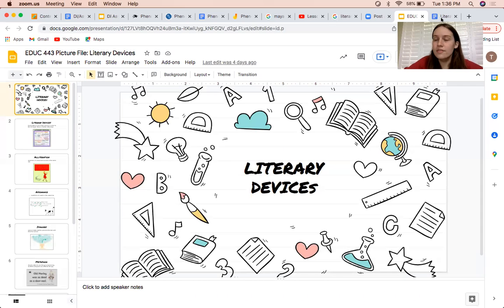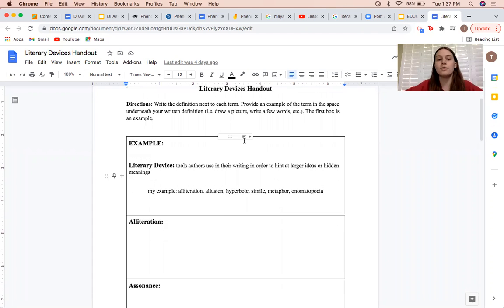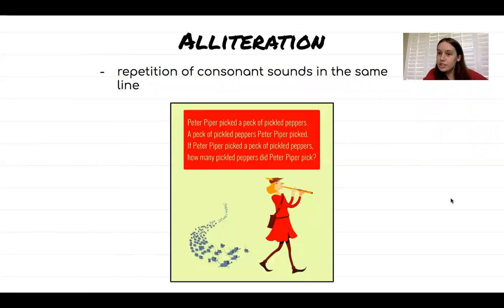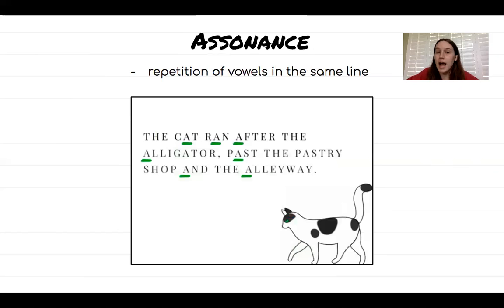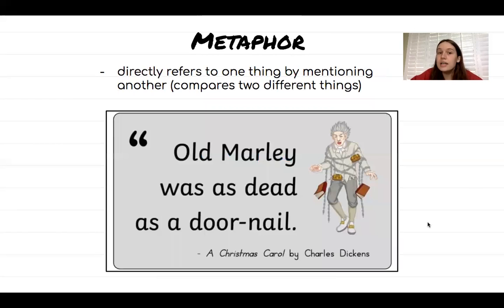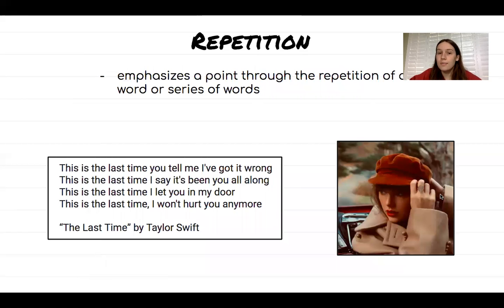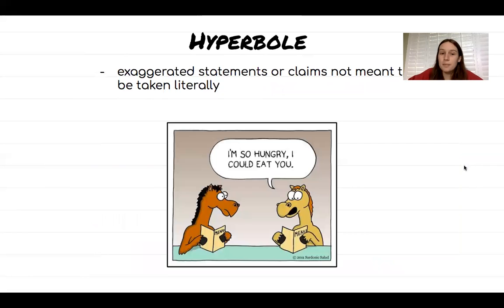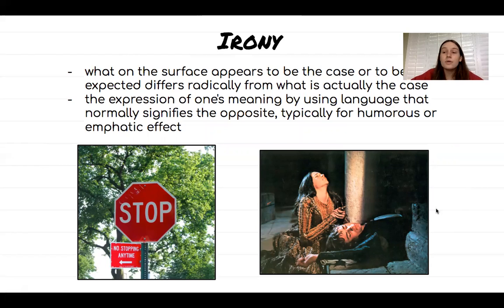Video #2- Literary Devices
instructional video for direct instruction/asynchronous lesson for EDUC 443 @ ULV